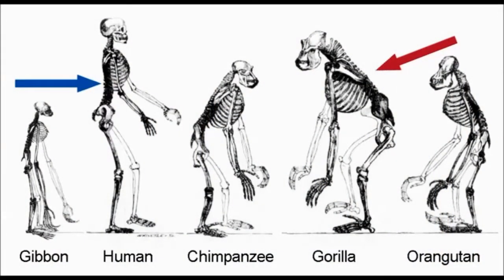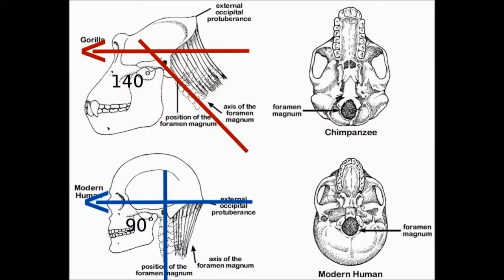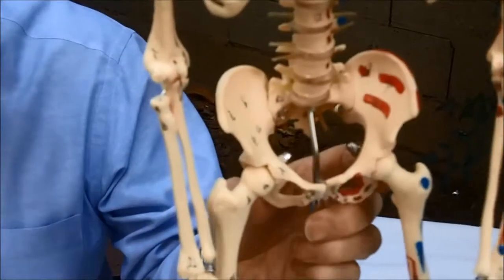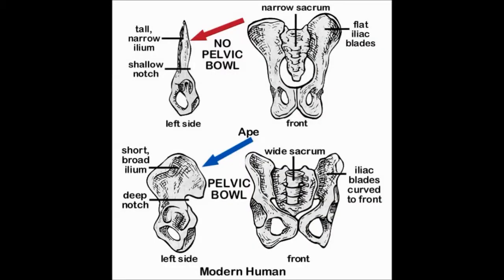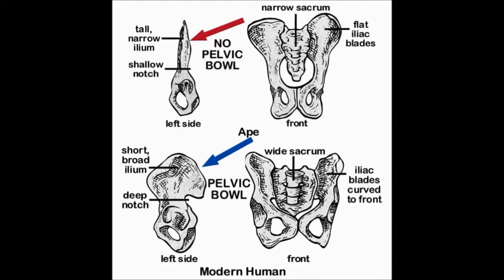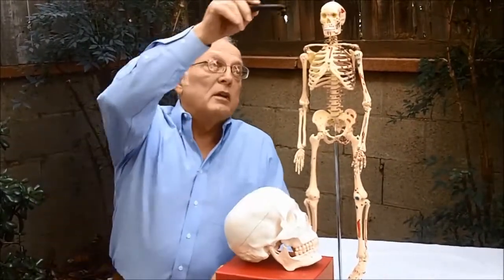I Can Explain --- Is This Bone From A Human Ancester (hominin) ? by M.W.Clark